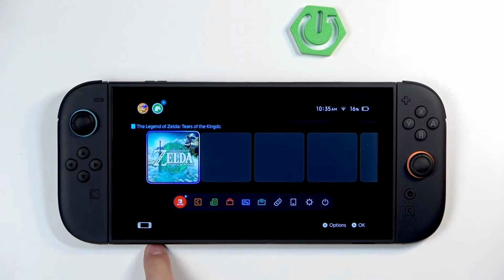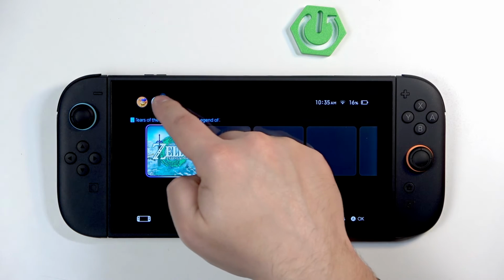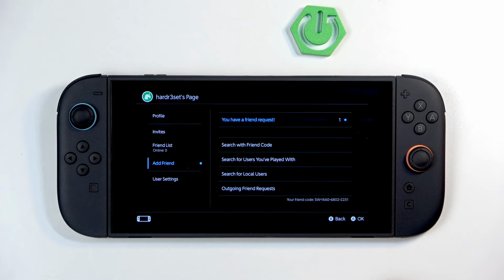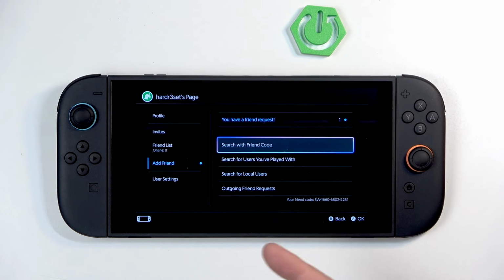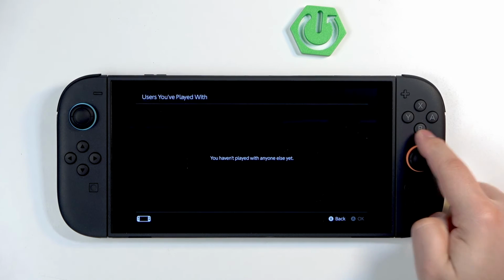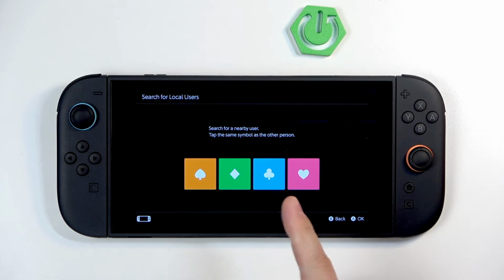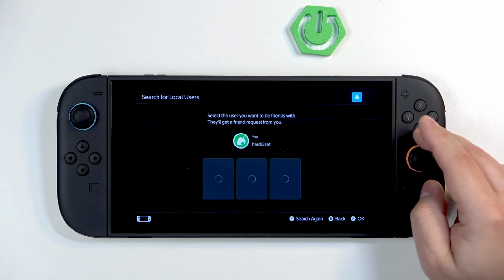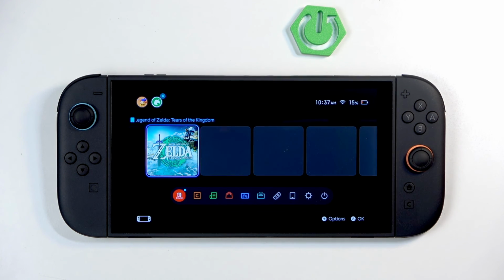NINTENDO Switch 2 – How to Add Friend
Want to connect with friends on your NINTENDO Switch 2? In this video, we show you step-by-step how to add a friend or send a friend request on the Nintendo Switch 2 console. You’ll learn how to open your profile menu, use the add friend option, and choose between searching with a friend code, finding users you played with, or adding local users nearby. We also explain how to check your outgoing friend requests and make sure your new friends appear on your list. Whether you’re new to Nintendo Switch 2 or just need a refresher, this guide will help you easily expand your friends list and enjoy multiplayer gaming with others.

How to add a friend on NINTENDO Switch 2?
How to send a friend request on NINTENDO Switch 2?
Where is the add friend option on NINTENDO Switch 2?

0:00 Introduction
0:05 Open profile menu
0:18 Select profile and access add friend option
0:36 Search with friend code
0:59 Add users you played with
1:18 Add local users nearby
1:46 Check outgoing friend requests
2:02 Summary and tips